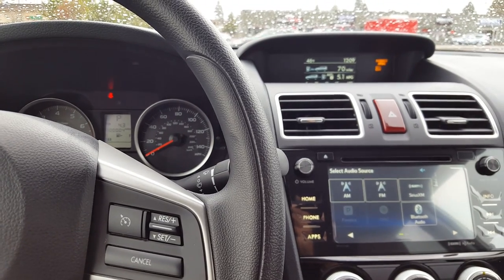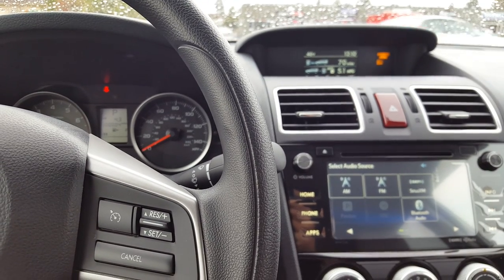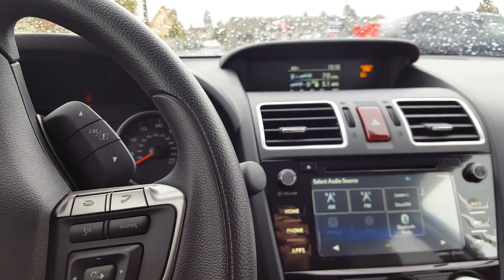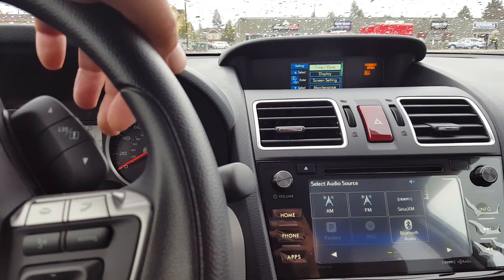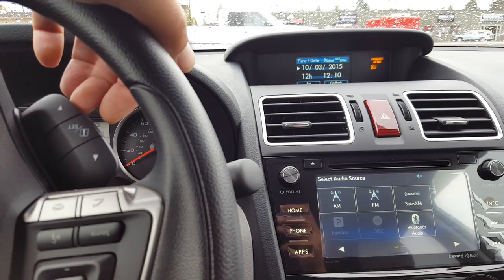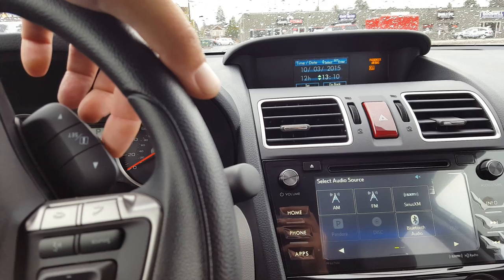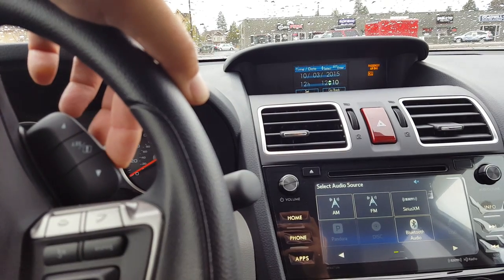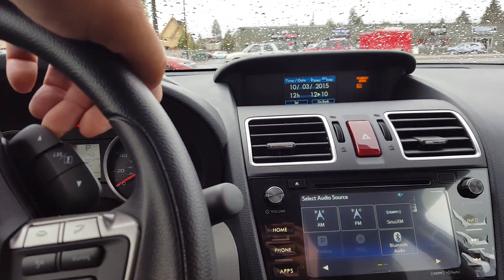Setting the clock 2014 - 2016 Subaru Forester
How to set the time and date on the current generation Subaru Forester